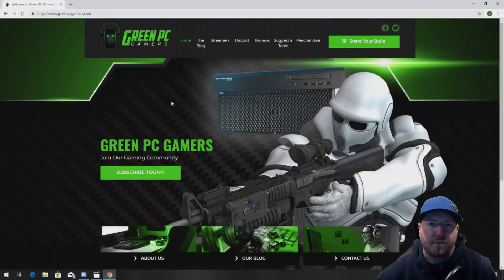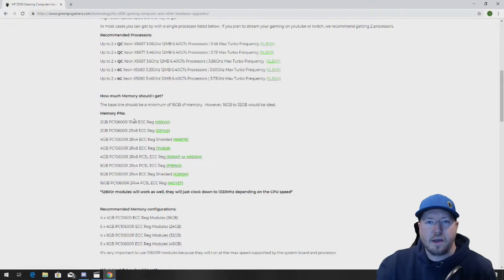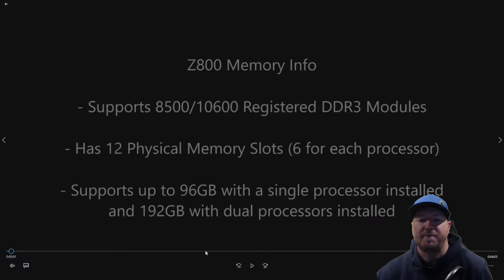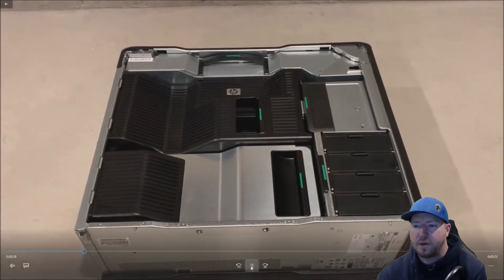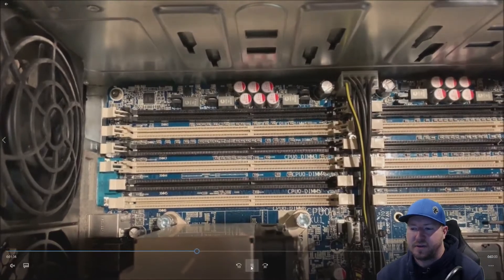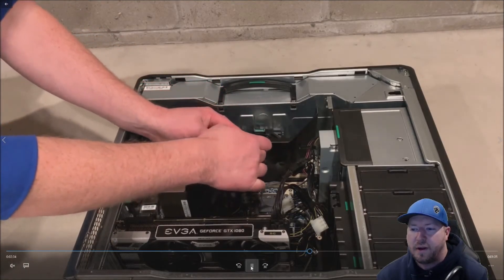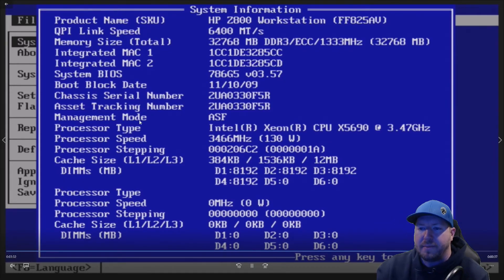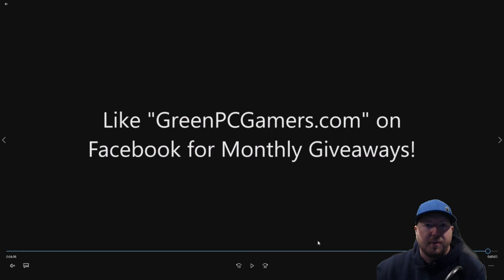HP Z800 32GB Memory/Ram Install (4 x 8GB)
In this video we'll show you how to install 32GB of DDR3 Memory in to an HP Z800 Workstation.